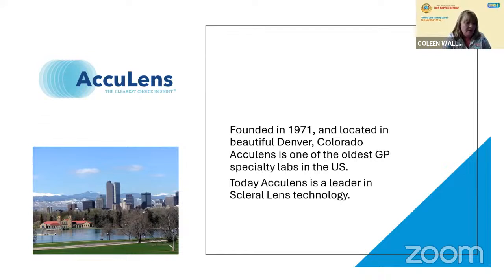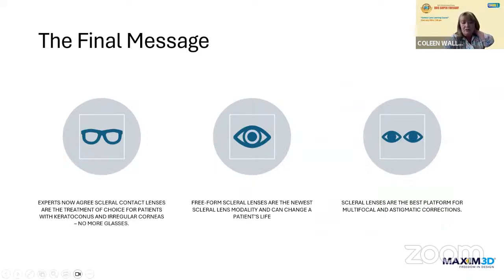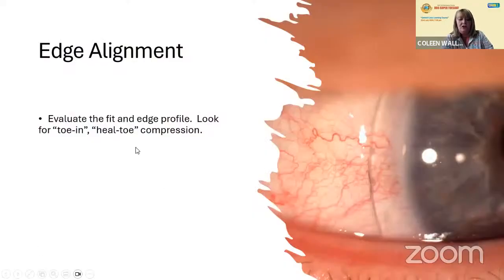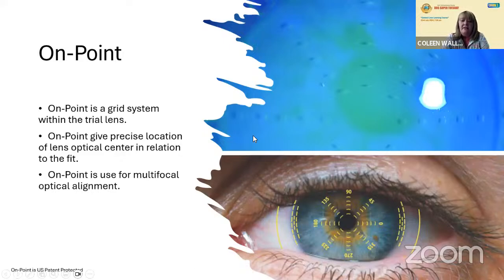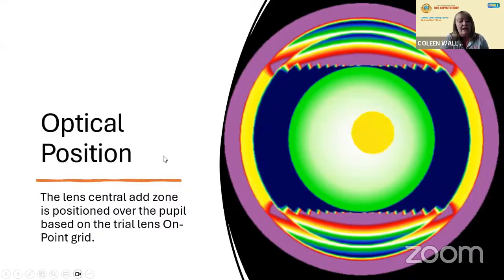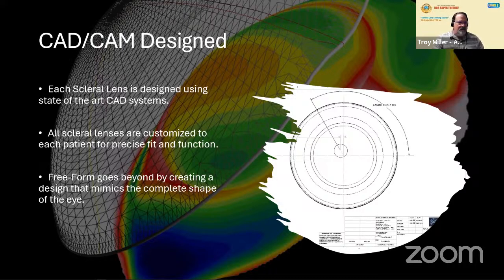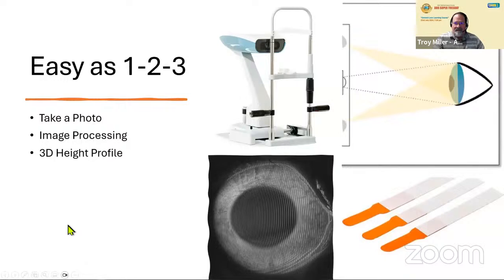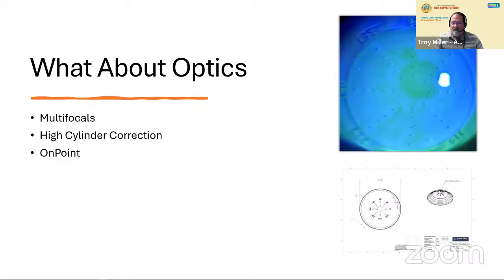DOS Super Tuesday Episode-1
“Contact Lens learning course”